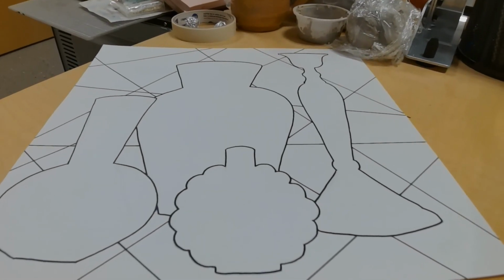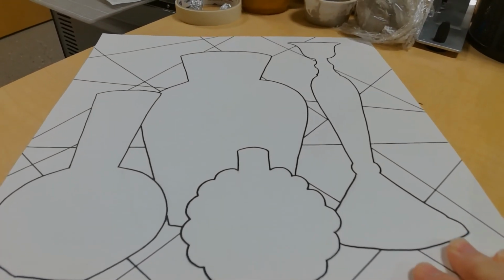Thumbnail Sketching for Contour Still Life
Creating the 2 thumbnail sketches for your contour still life composition.